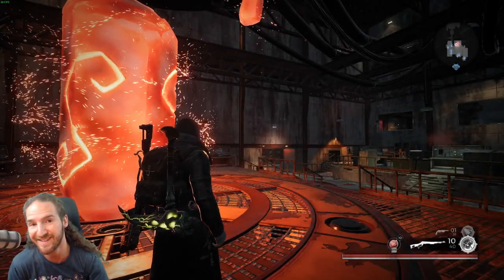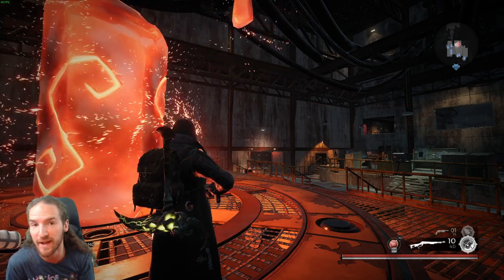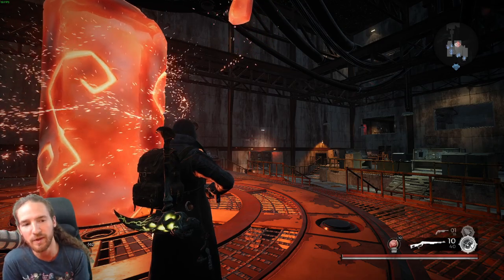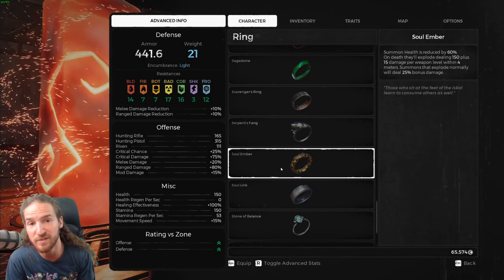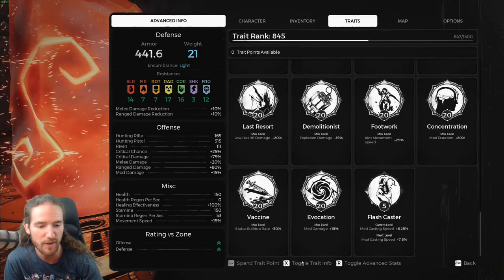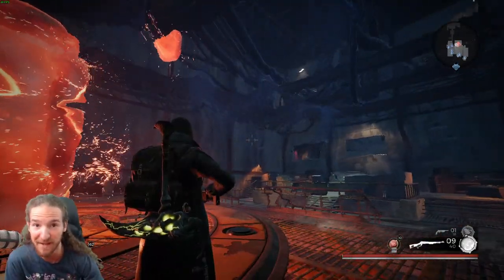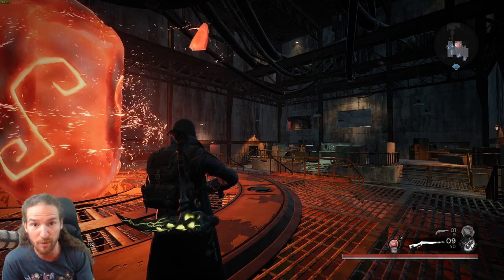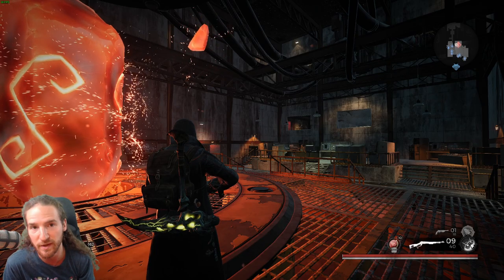Remnant From the Ashes - How to get Soul Ember Ring & Evocation Trait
Here is a quick video going over how to obtain the Soul Ember Ring and the Evocation Trait.  Remember, Dungeons are RANDOM in this game so there isn't a guaranteed way to get this on your first attempt.  You are going to have to re-roll your campaign and/or Adventure mode over and over until you get the Circlet Hatchery Dungeon in Corsus.